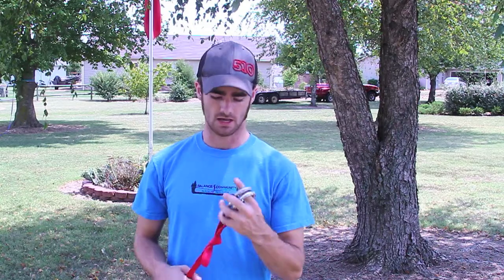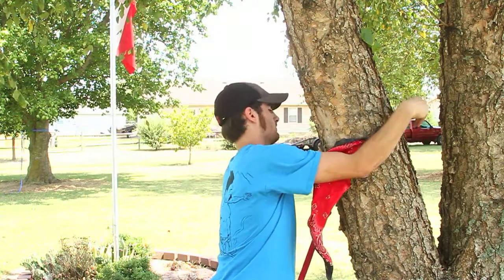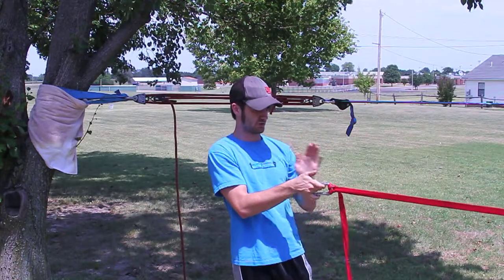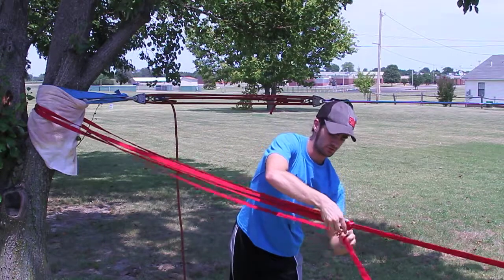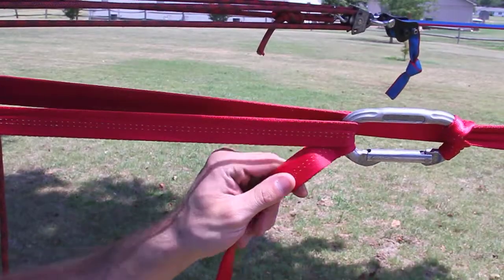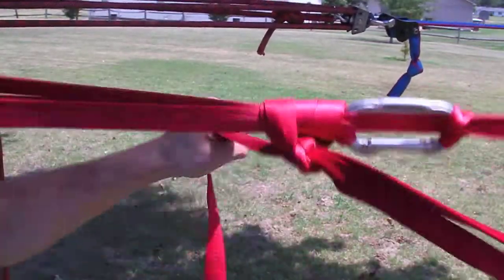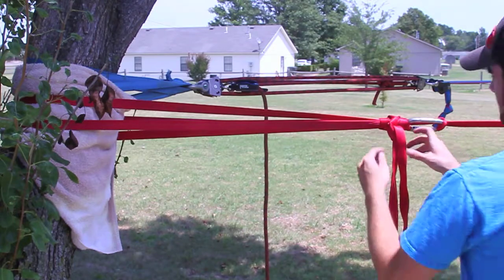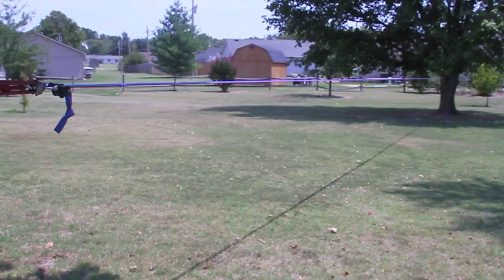Super Primitive Slackline Kit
This is a slackline kit for flashlines in the park and urban slacklines. If you rig on things that you don't need tree protection for (metal poles and rails) you can easily rig this in less than 30 seconds. ***Never to be used as a highline!!!***